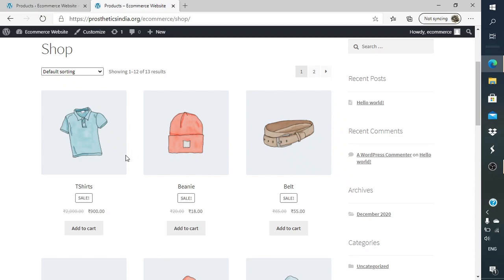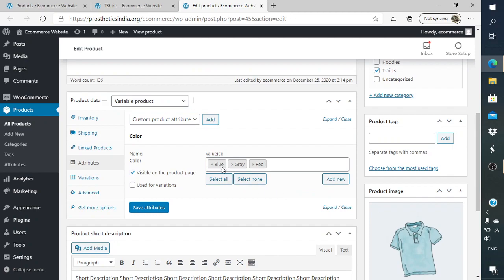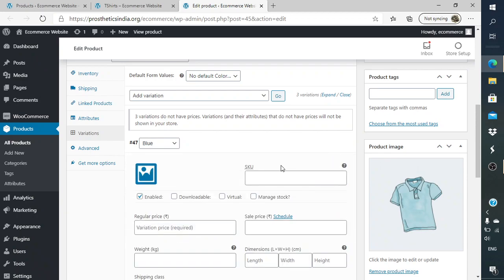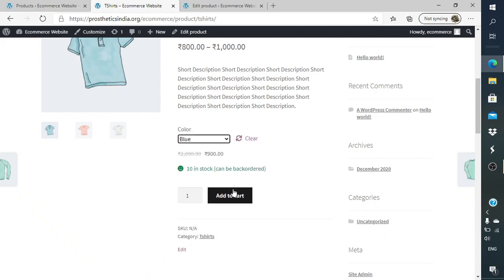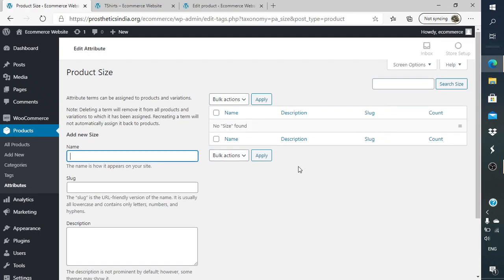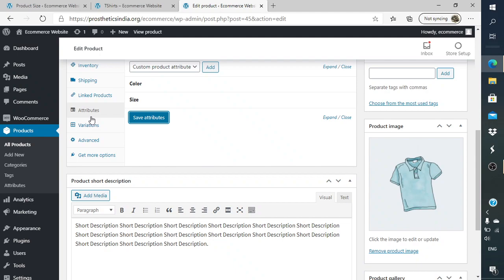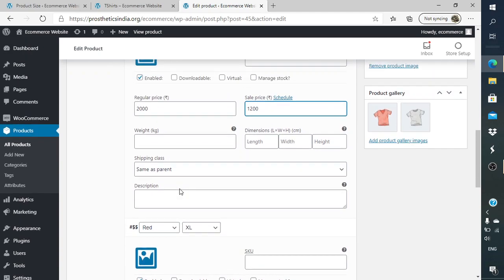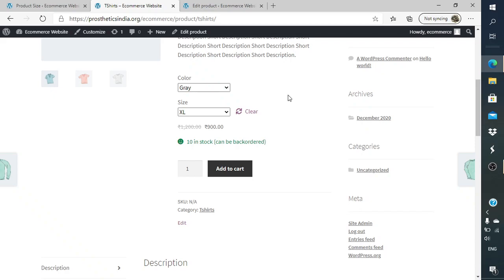How to Add Variable Products in WooCommerce WordPress - Step by Step Process - Academy365 [dot] net